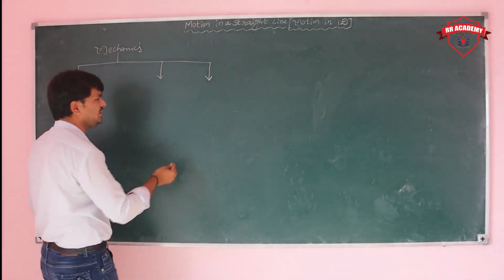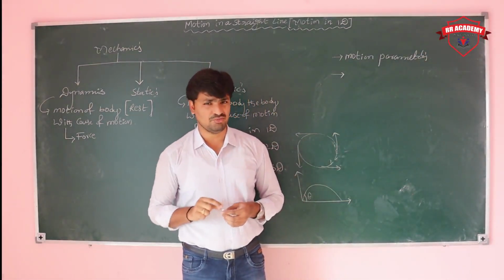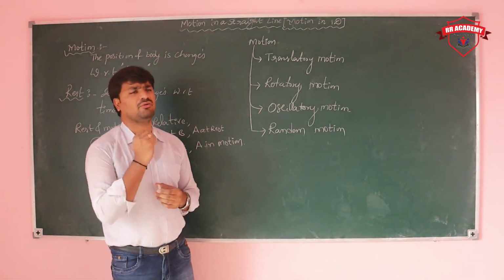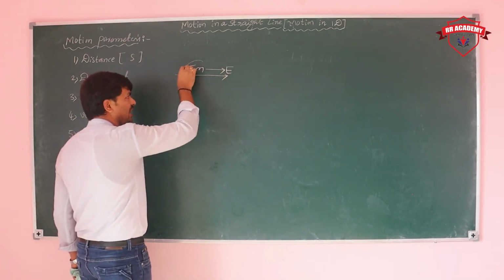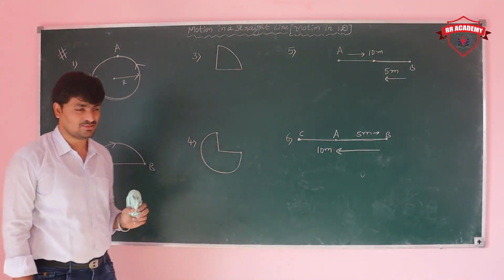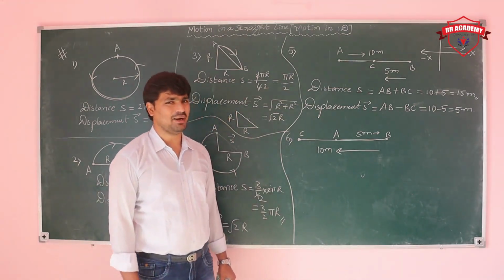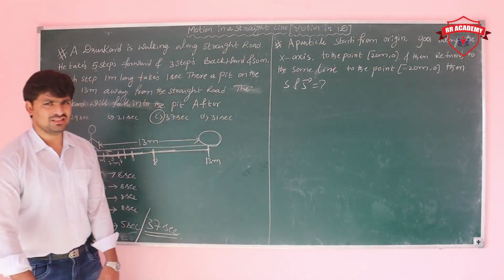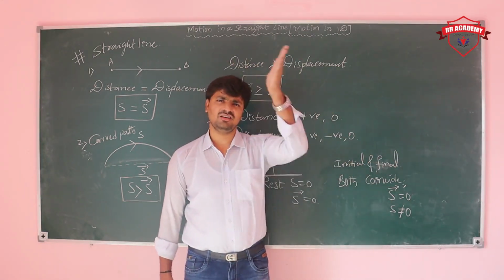MOTION IN A STRAIGHT LINE PART 1 IIT-JEE/NEET(11th) By HR Sir